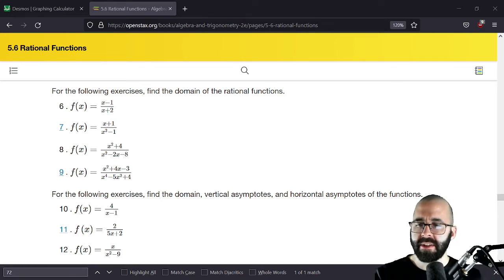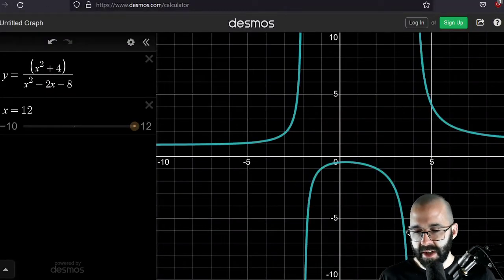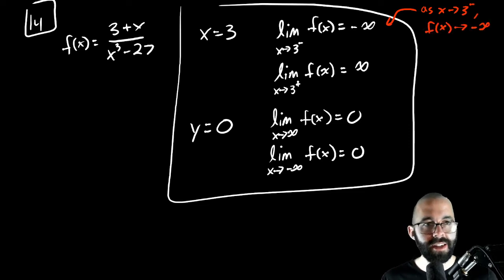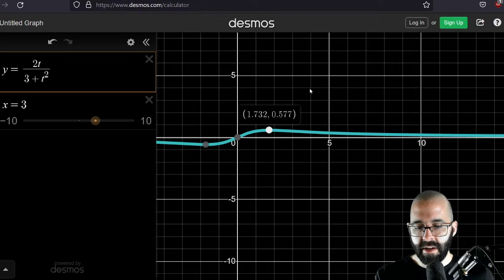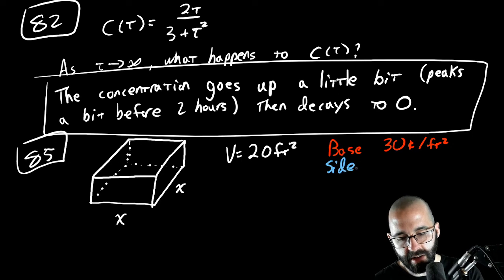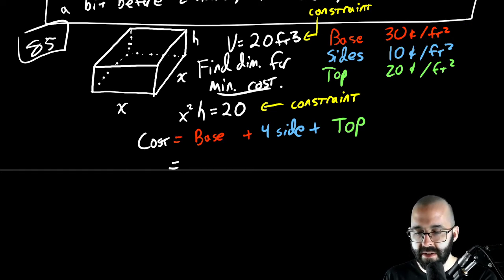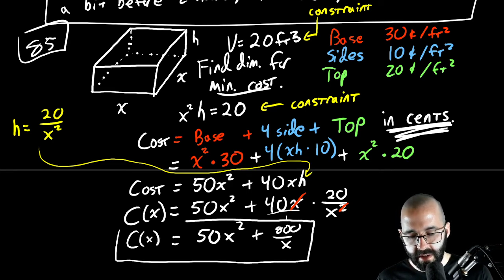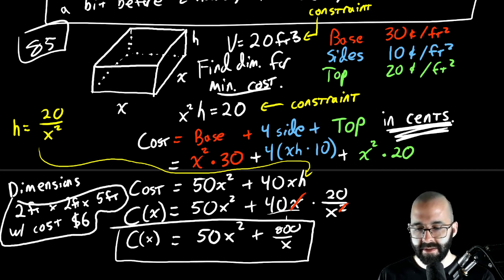5 6 3 Selected Homework Problems 8, 14, 82, 85